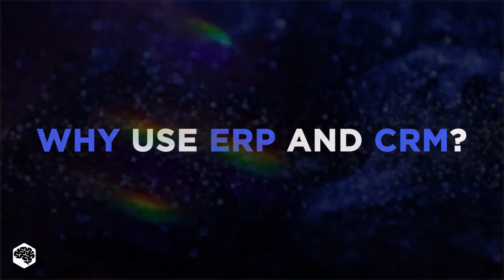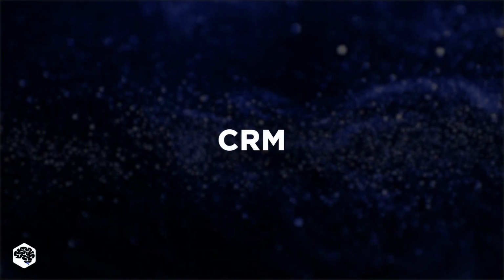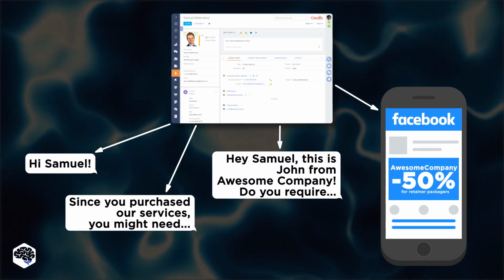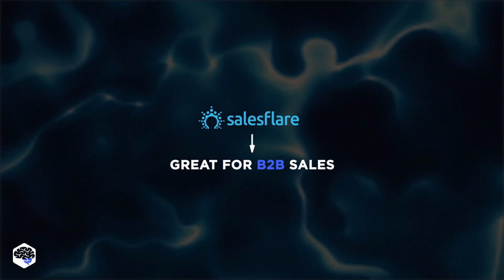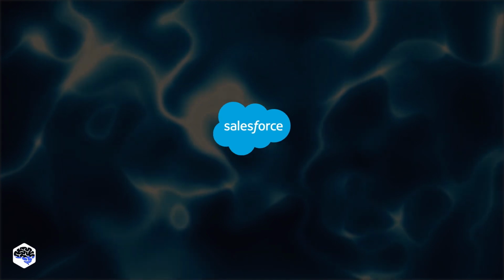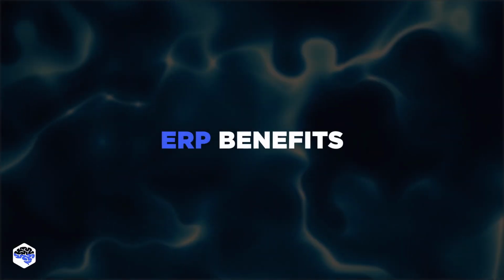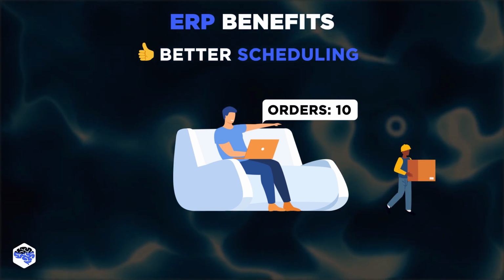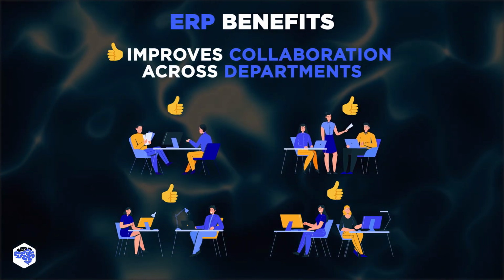Behind the hype: ERP vs CRM face-off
Get ready to witness an epic comparison between ERP vs CRM systems, as we reveal the critical insights.

▶ Time codes:
00:00 ERP vs CRM
00:27 Why use ERP and CRM?
01:04 Explaining CRM
02:47 Explaining ERP
05:01 Watch this next

▶ About this video:
CRM stands for Customer Relationship Management, and its primary function is to help your employees communicate more effectively with customers.
ERP stands for Enterprise Resources Planning, it is responsible for systematizing and keeping track of all of the company's resources.